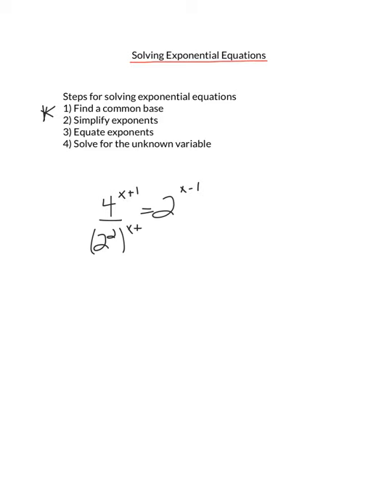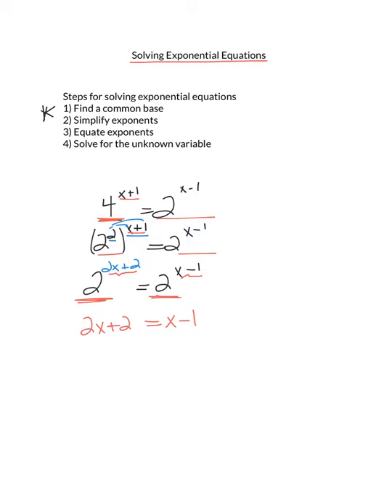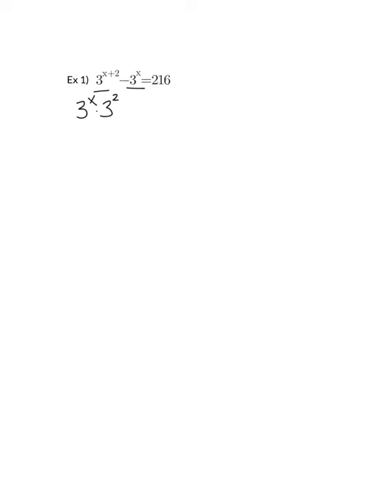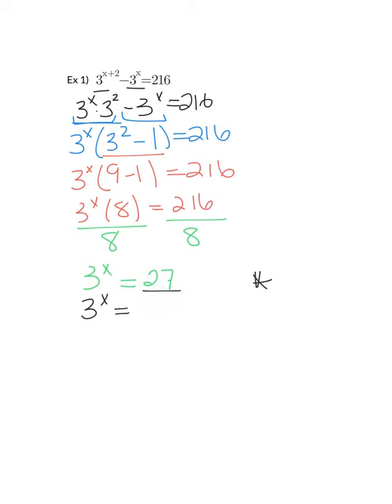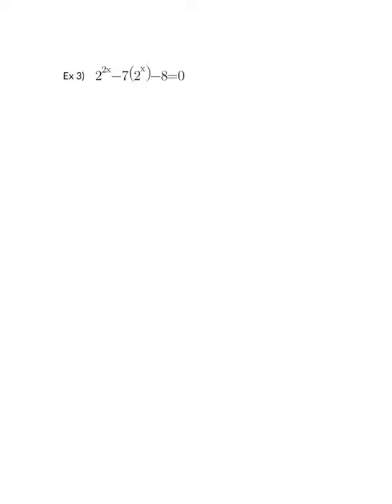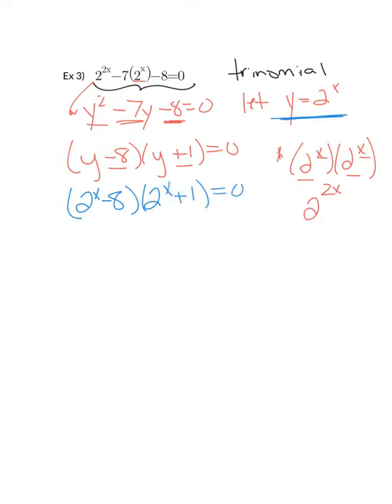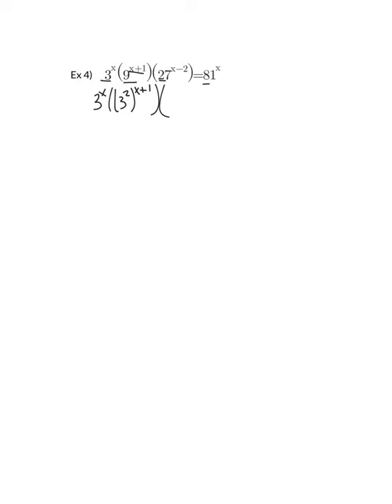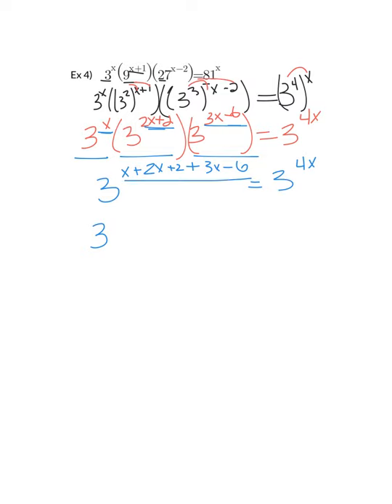Solving exponential equations